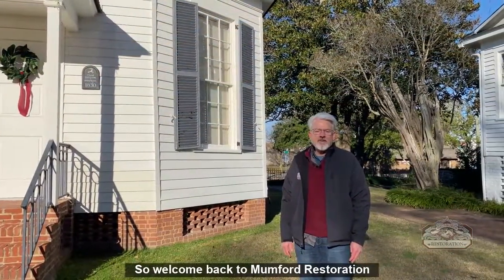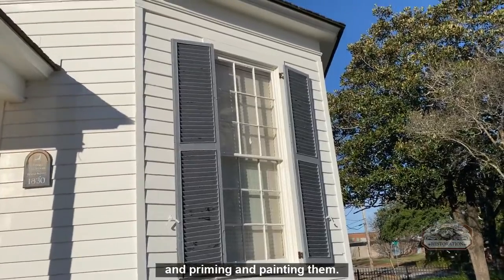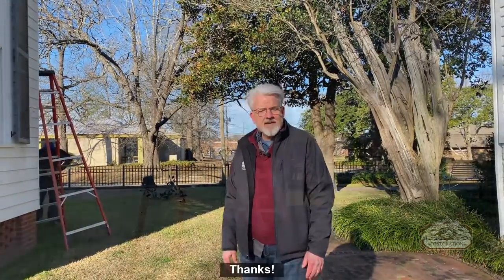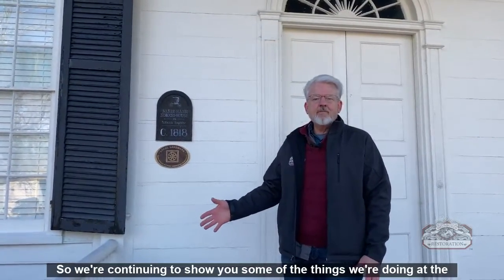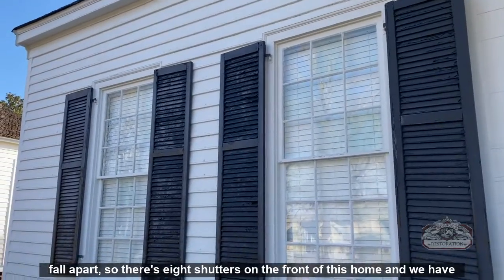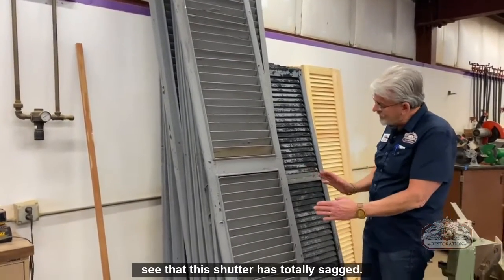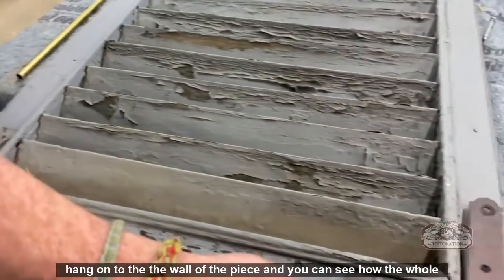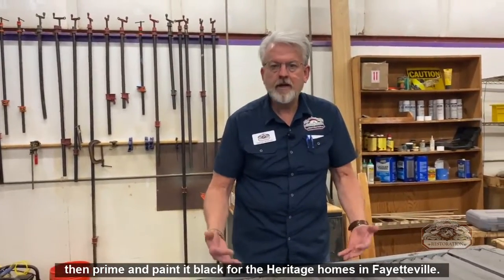Historical Restoration | Heritage Square Shutters - Before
What an honor to be working with Heritage Square in Fayetteville, NC on so many projects!  This video focuses on the shutters around the Oval Ballroom and the Baker-Haigh-Nimocks House.  Damage from time and the elements have caused these shutters to rack and the paint to chip and flake off.  Be sure to keep your eyes peeled for updates on these shutters in the future and more projects to come!